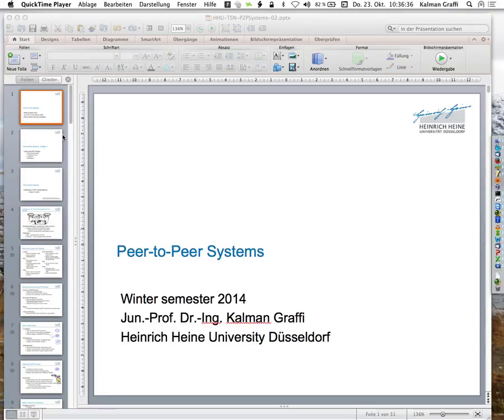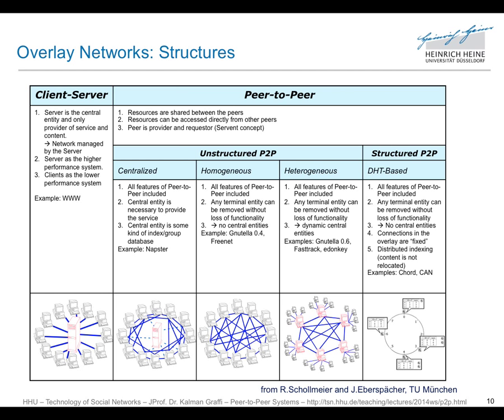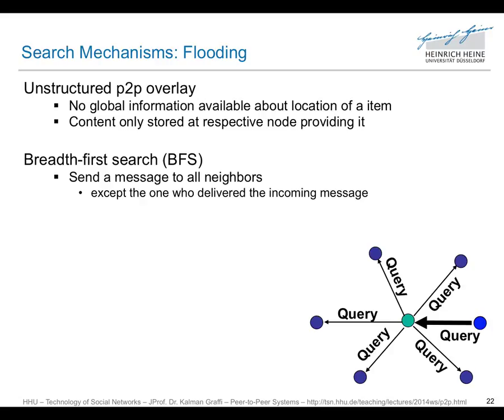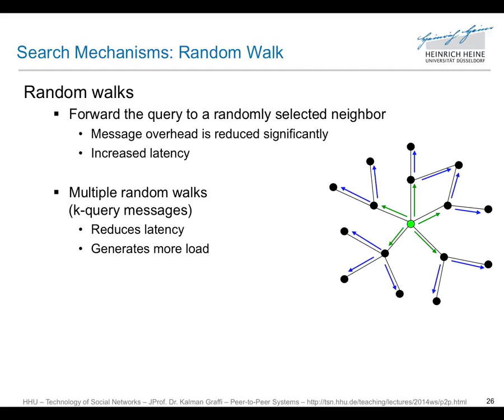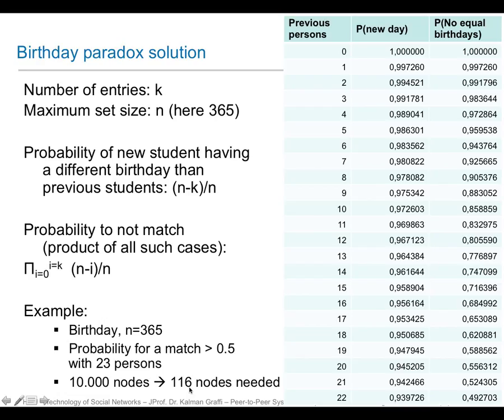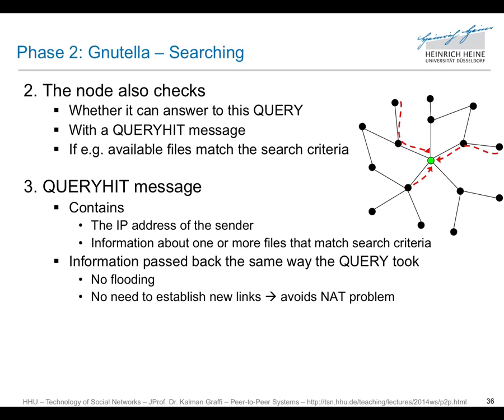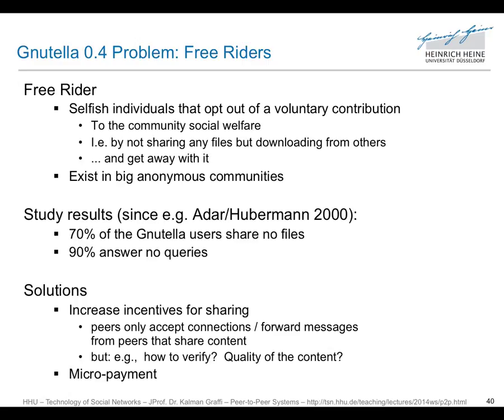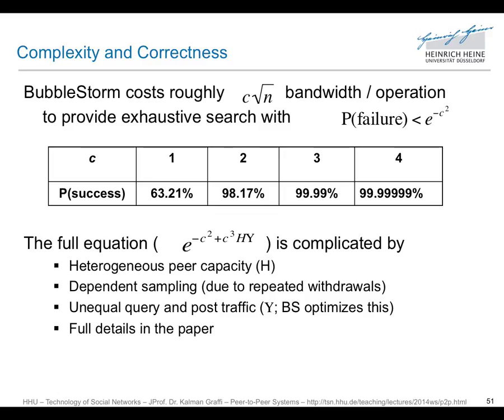HHU - TSN - 2014 WS - P2P Systems - 02